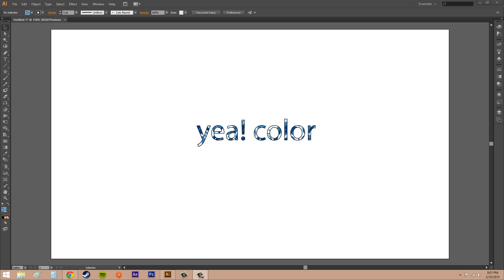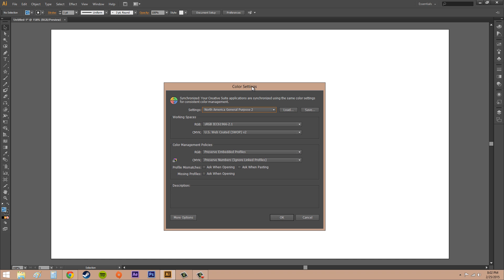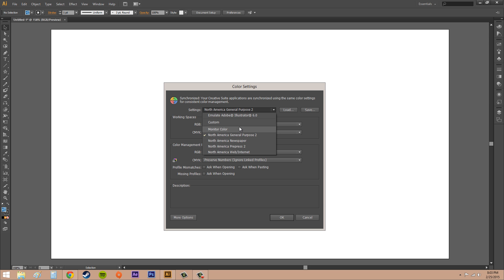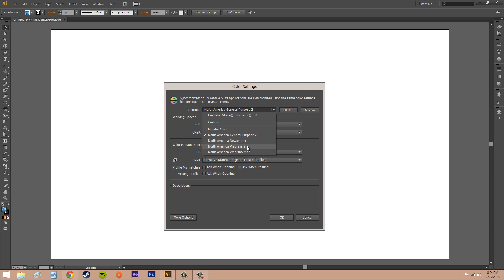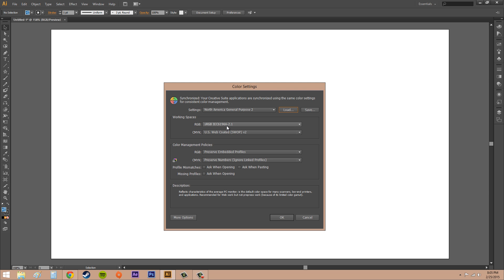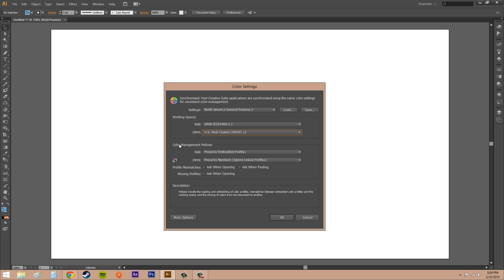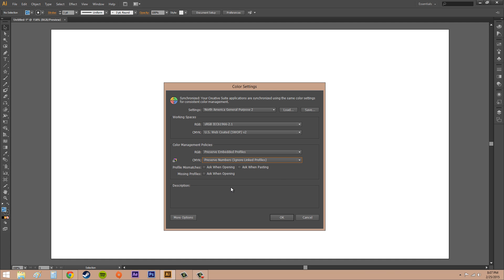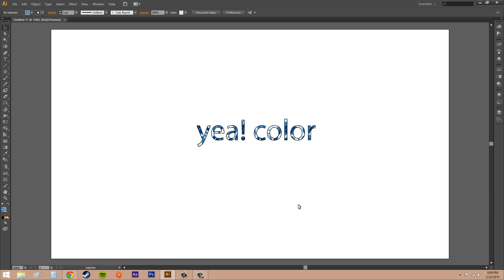Adobe Illustrator CS6 for Beginners - Tutorial 39 - Advanced Color Setting